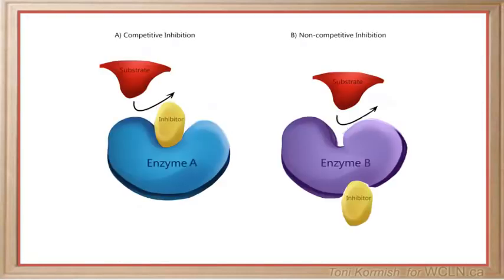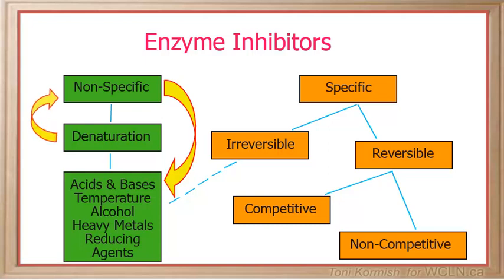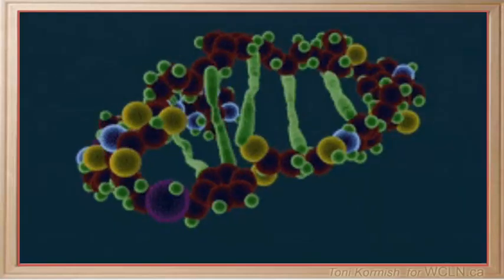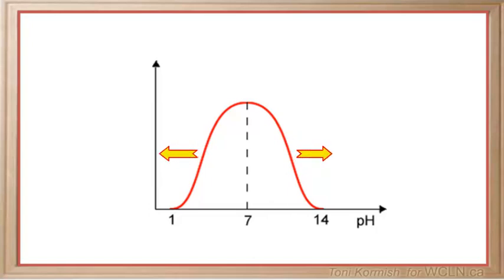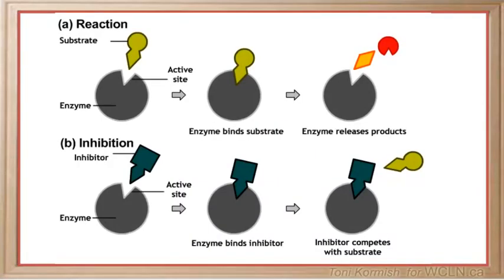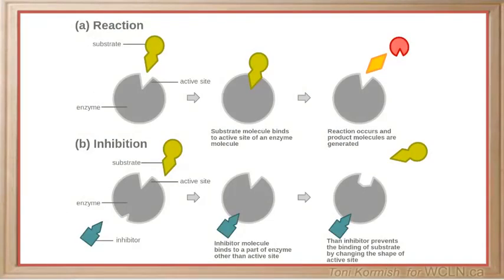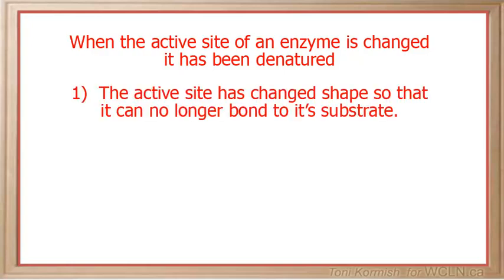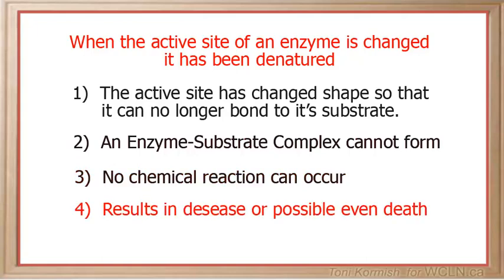WCLN - Enzyme Inhibitors